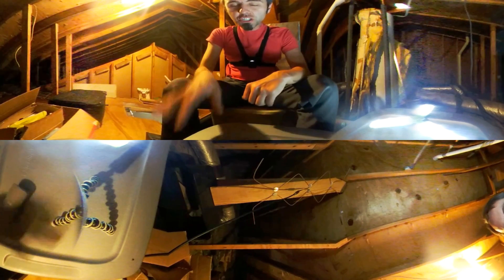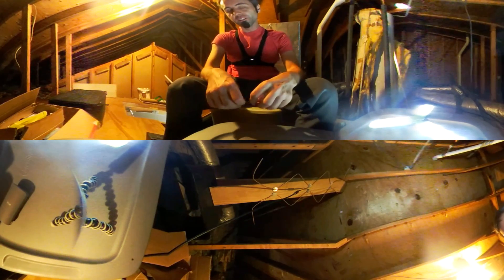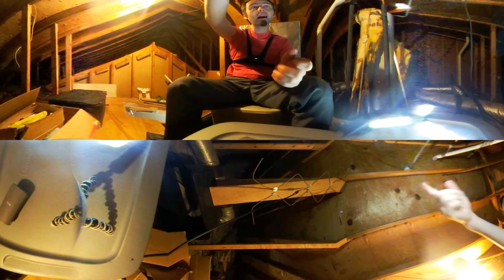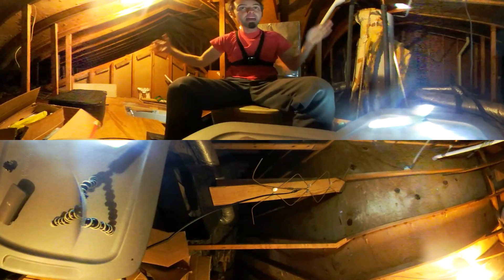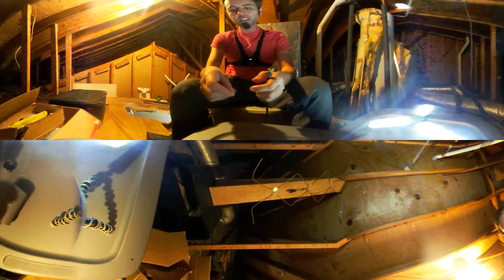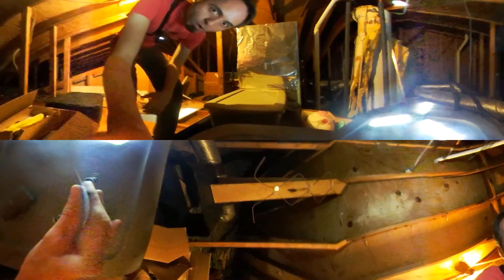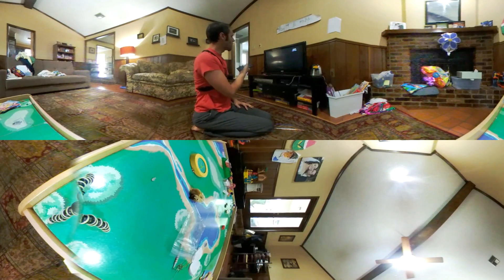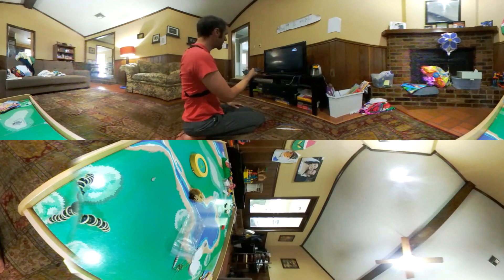How To BUILD The BEST HDTV ANTENNA with a PAPERCLIP! | Homemade HDTV Antenna DIY - 360 Video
How to build the best HDTV antenna with a paperclip - I show you how to build the best HDTV antenna with a simple paperclip. It's a homemade hdtv antenna made from a paperclip in my attic. This DIY project to build a HDTV antenna works really well and it's easy to build. If you could catch just one cable channel for free, what would it be?

This is how to build a homemade TV antenna so that you can catch FREE HDTV on NBC, CBS, FOX, ABC, & some other channels.

All you need is a paperclip. Some coax cable is good too if you want to run it higher in your house.